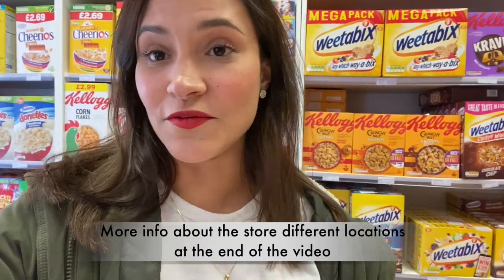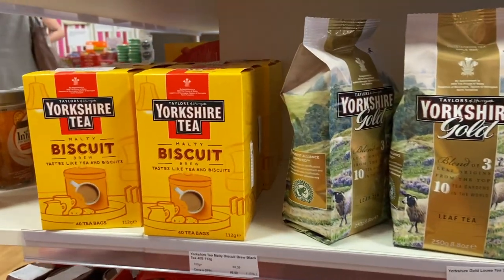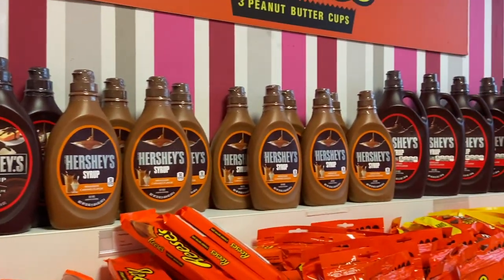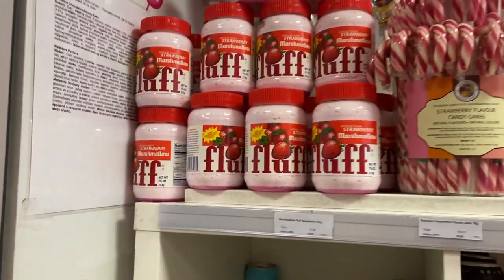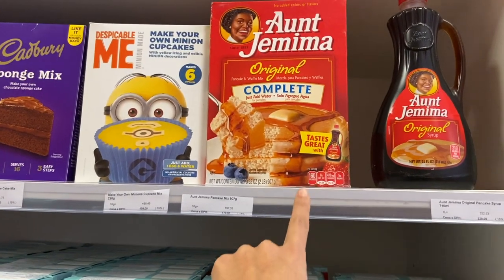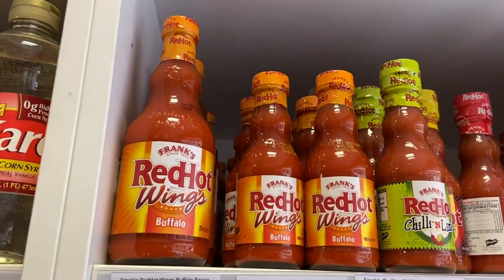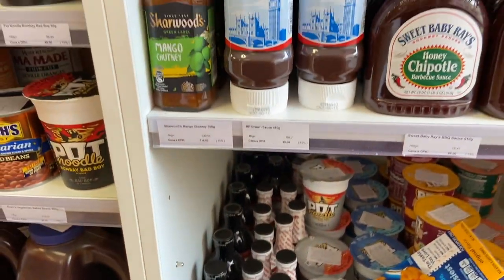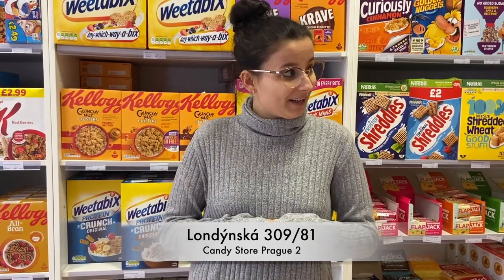AMERICAN PRODUCTS IN PRAGUE || SHOP WITH ME || THE CANDY STORE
If you live in Prague and follow my what's for dinners you have come to realize I use tons of American products on my cooking... Not only because I live in US for quite a long time, but as well because they taste amazing!
So many of you have asked where could you find such products... Well besides Amazon, there is a physical place you can go... The Candy Store... They have pretty much everything you miss from USA or UK plus some extra things that would intrigue any American...